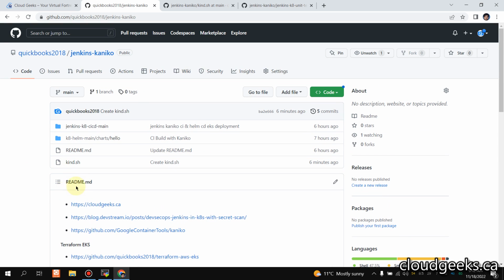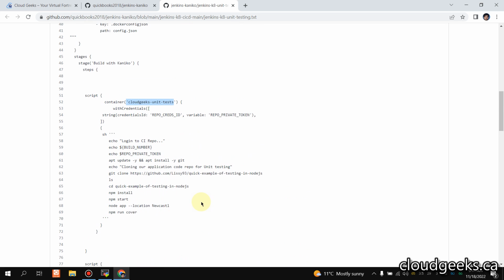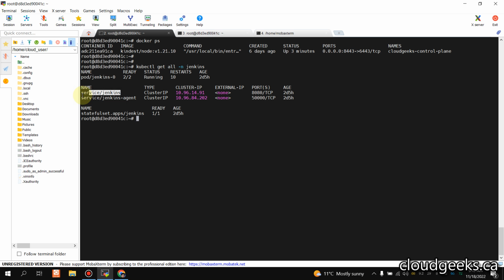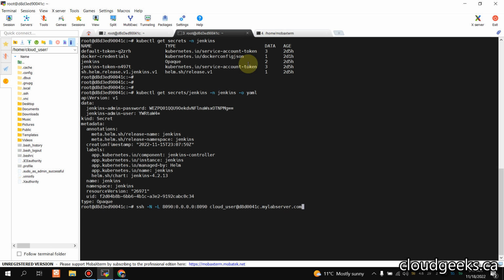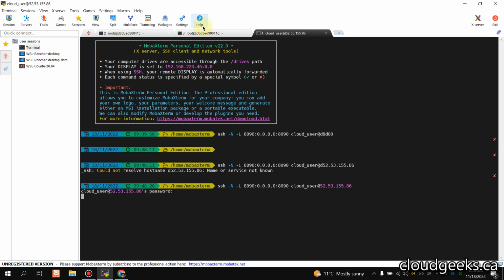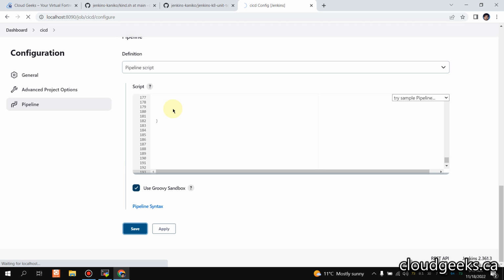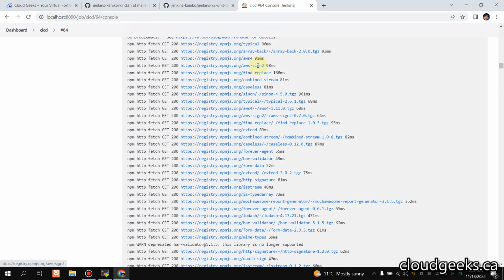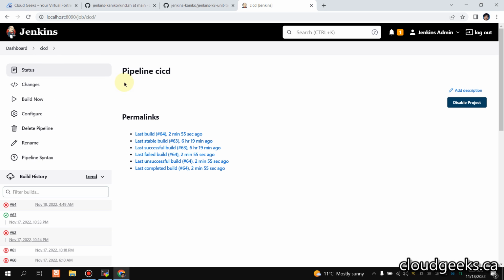Jenkins Kubernetes CI/CD: Unit Testing and Building Applications with Kaniko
Unlock the power of Jenkins and Kubernetes in this step-by-step tutorial, where we dive into CI/CD processes, perform Unit Testing, and build applications using Kaniko. This guide is ideal for both beginners and professionals looking to streamline their workflow and enhance application development.

In this video, we will:

Set up Jenkins with Kubernetes
Learn the importance of Unit Testing before Application Builds
Discover how to use Kaniko for efficient, Dockerless builds
Improve your DevOps skills, join us on this exciting journey and let's master Jenkins, Kubernetes, and Kaniko together!